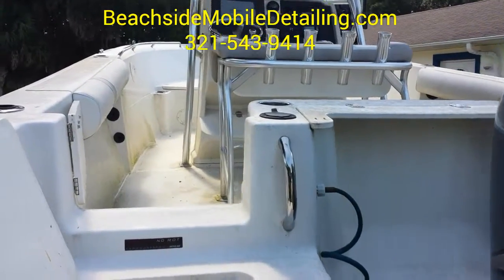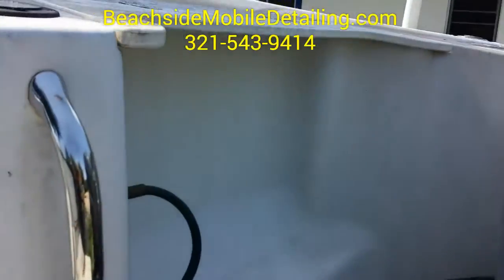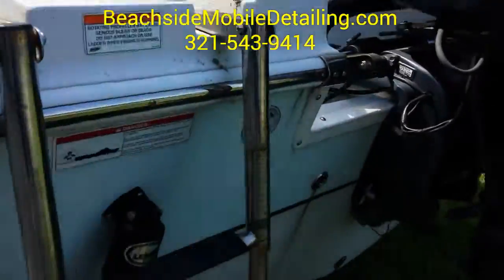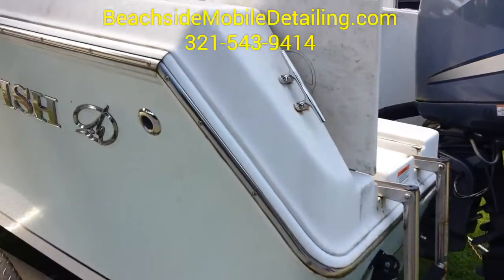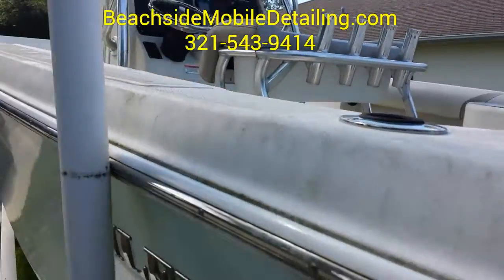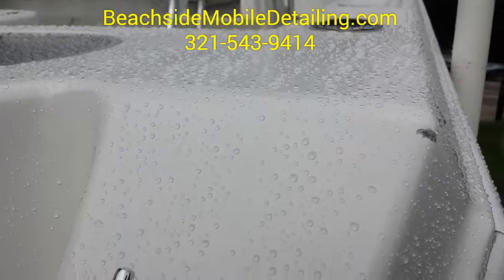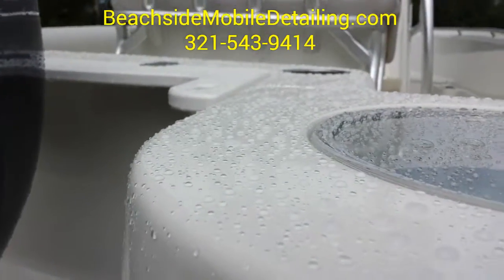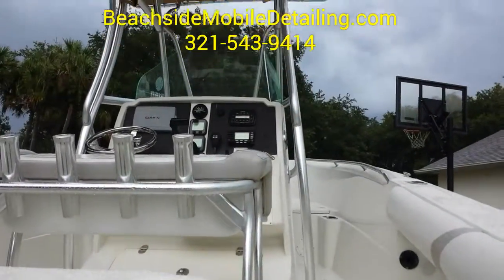Boat Detailing Cocoa FL, Before and After/ 21 ft sailfish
Here is a 21 ft sailfish boat that we detailed.
It was sitting under some trees for a while and it had green algae all over the top and inside the boat.

We specialize in boat detailing, RV detailing and auto detailing.

We also do commercial and residential pressure washing, roof cleaning and paver sealing.

We service Cocoa FL, Rockledge, Melbourne, Viera, Satellite Beach, Titusville, Cocoa Beach, Cape Canaveral and Merritt Island.